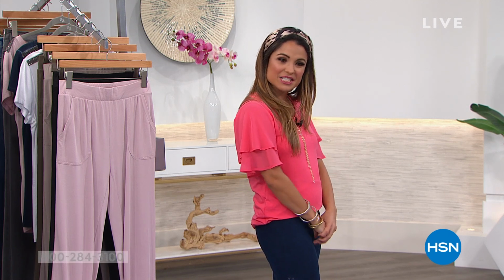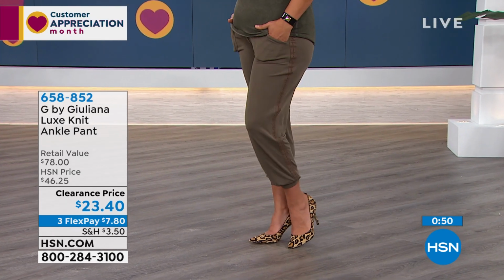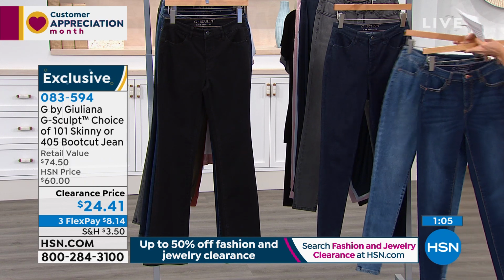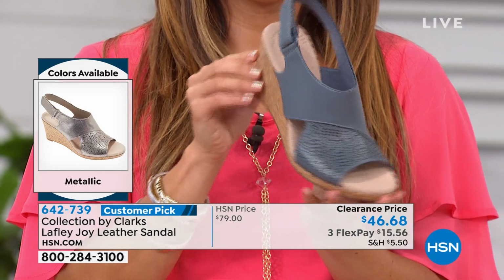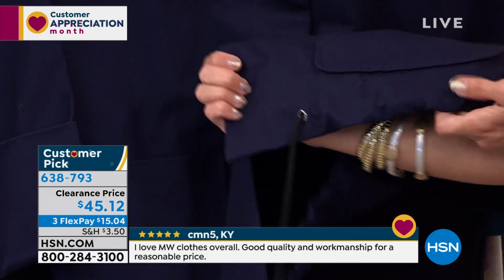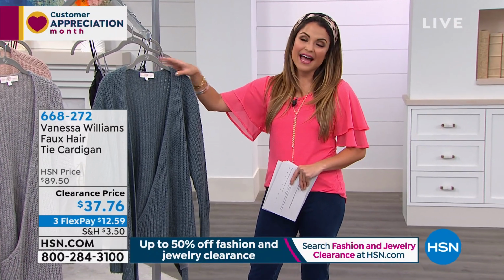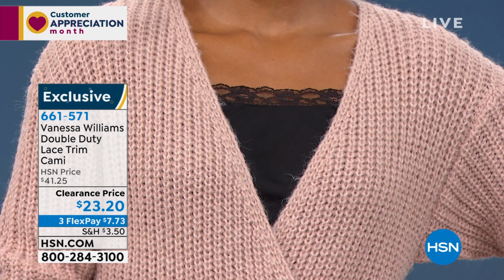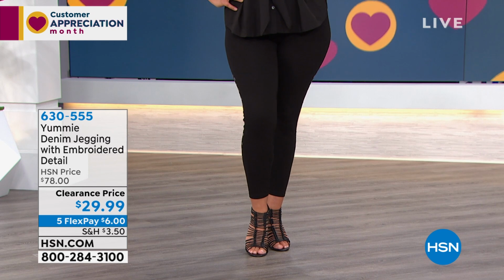HSN | Fashion & Accessories Clearance 04.20.2020 - 01 PM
Fashion, footwear, intimates, handbags, and accessories from her favorite brands at reduced prices. A variety of products from multiple designers, national brands, celebrities, including seasonal items that HSN offers and all at marked down prices. Prices shown on the previously recorded video may not represent the current price.